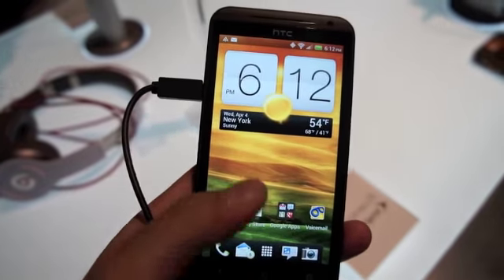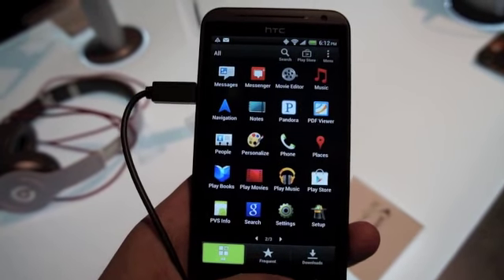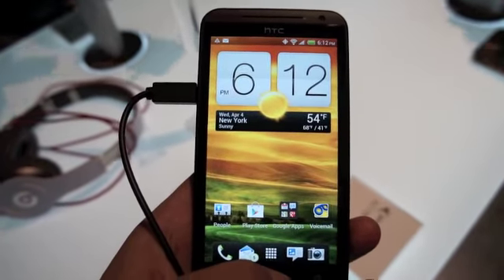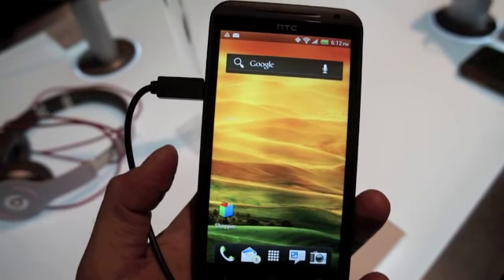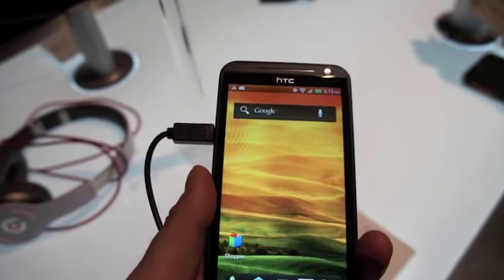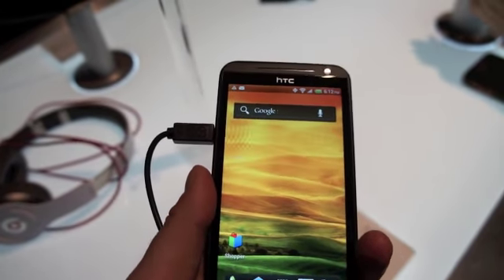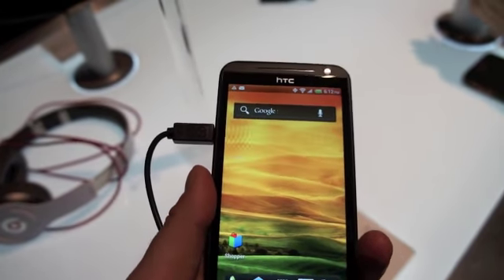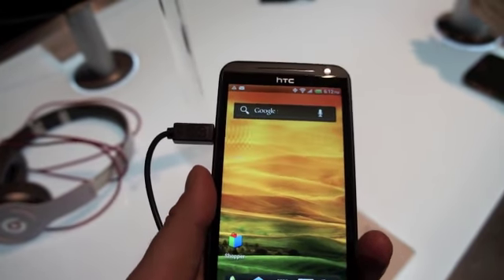Hands on with the HTC EVO 4G LTE for Sprint